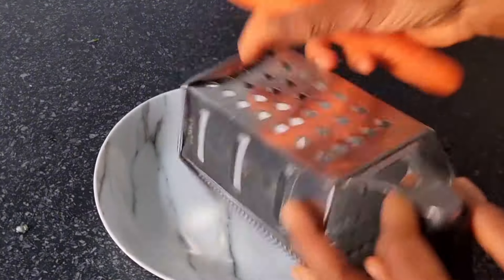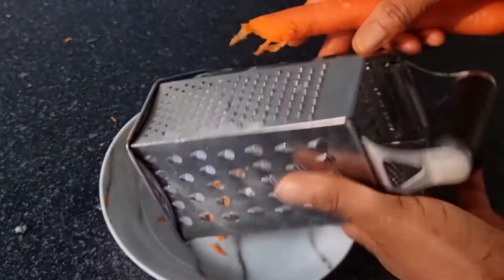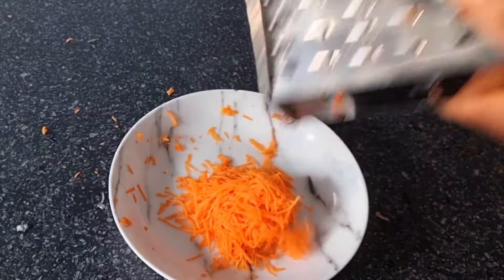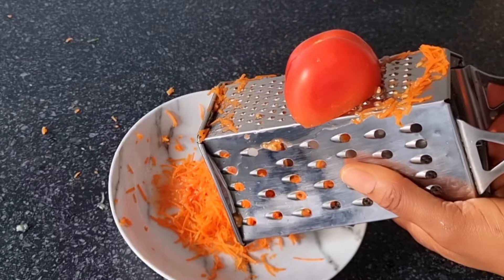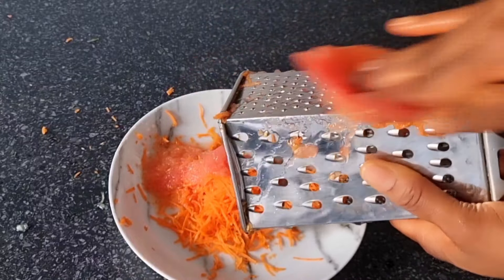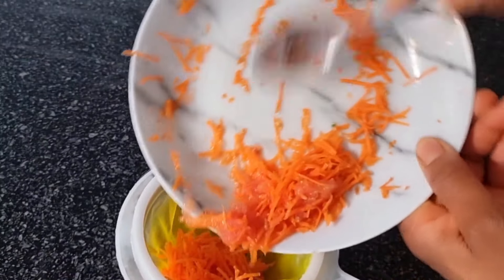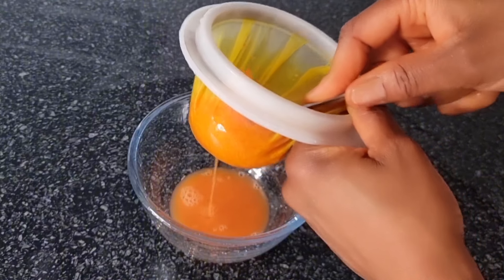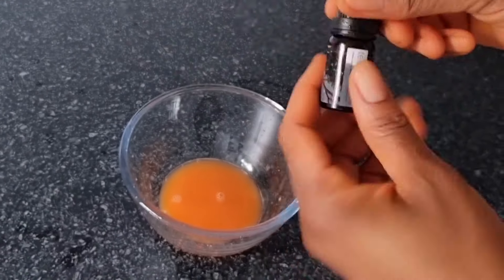How to remove Stubborn dark spots, acne &pimples..look YOUNGER